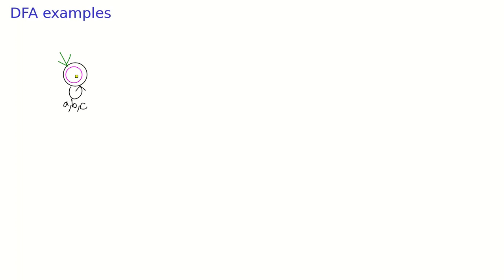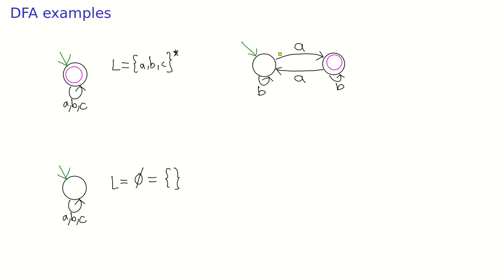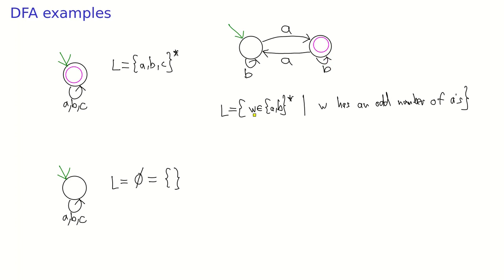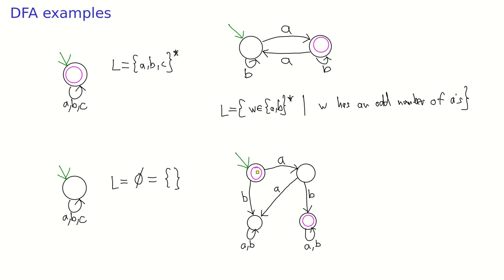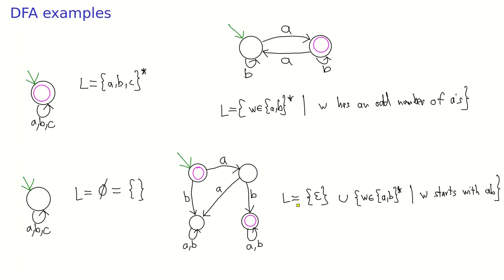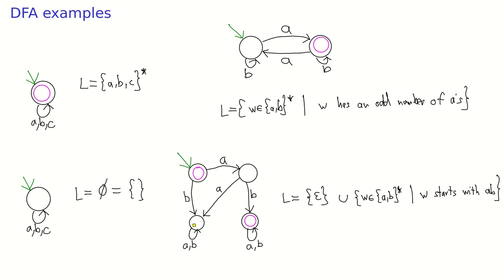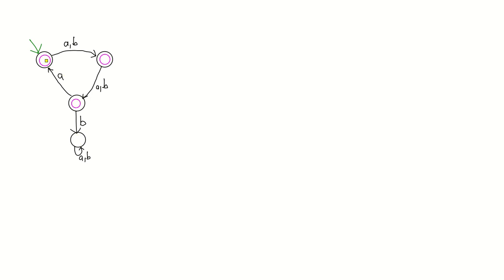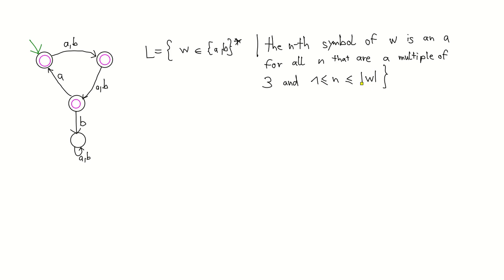Formal Languages #4 - DFA examples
We look at several DFAs and figure out what is the recognized language.